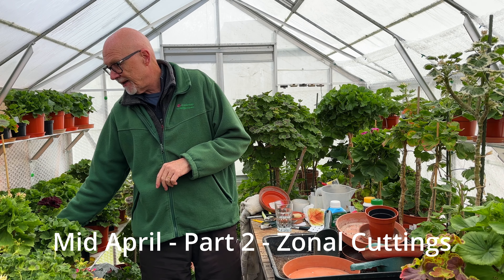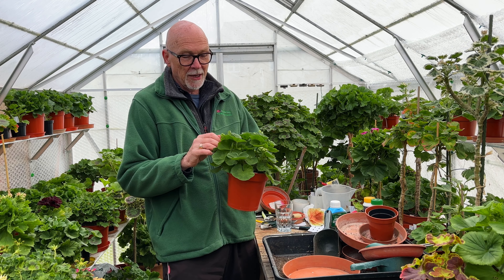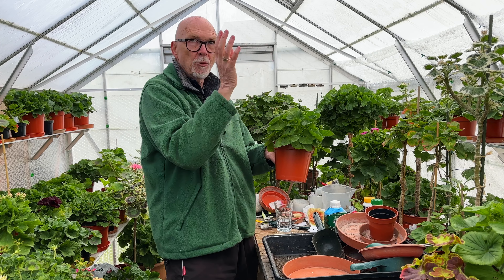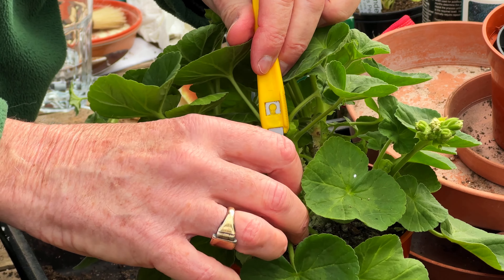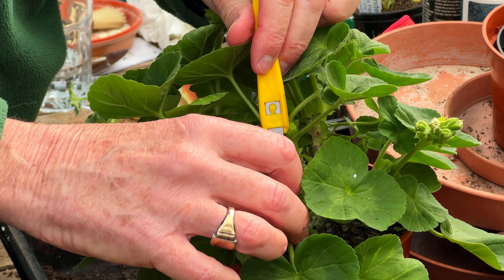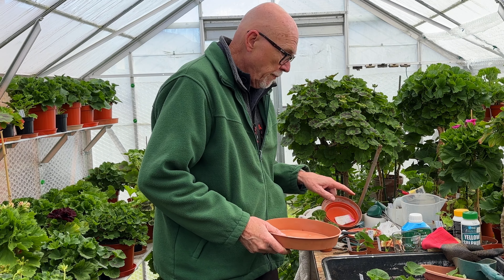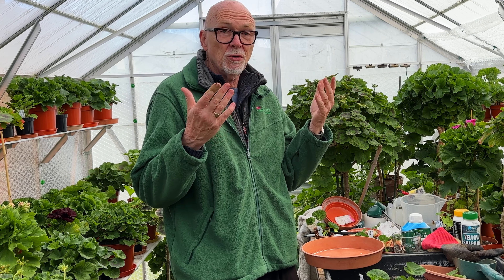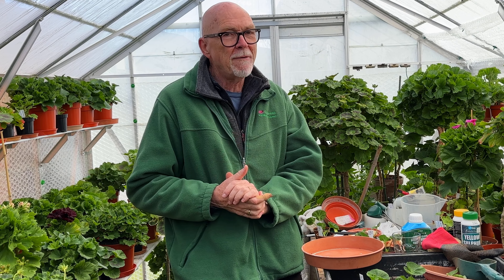Mid April - Part Two. Taking Zonal Pelargonium Cuttings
In this video our host David Taylor, aka, 'Mr Pelargonium' talks us through taking Zonal Pelargonium cuttings during the mid Spring period.